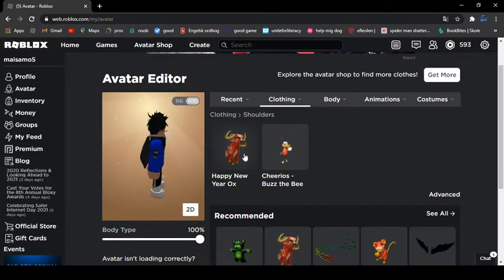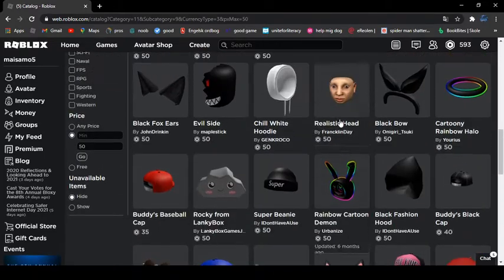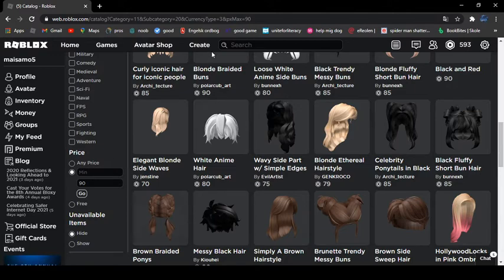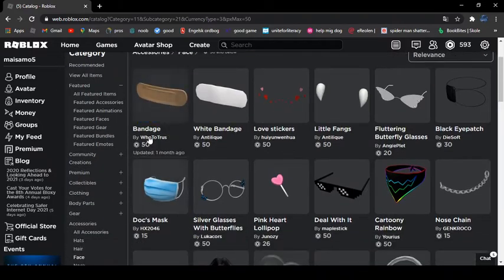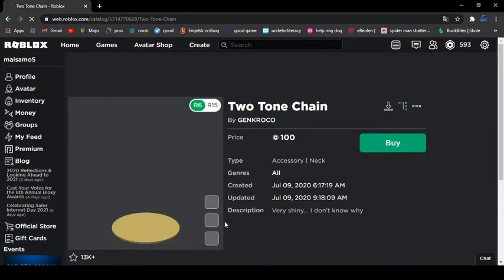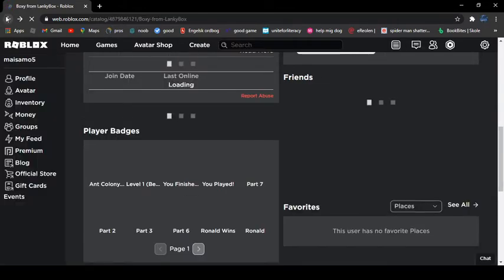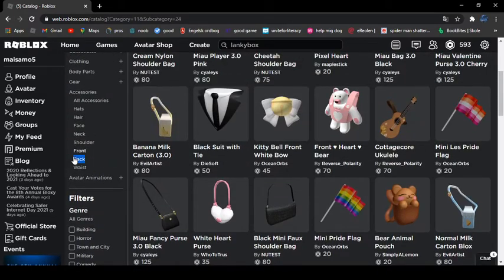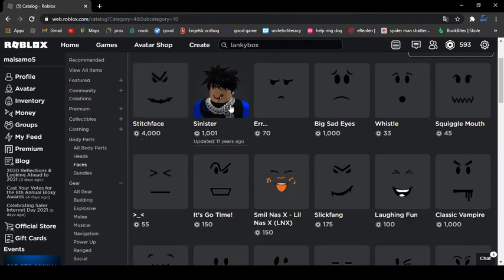I got 1200 robux :0